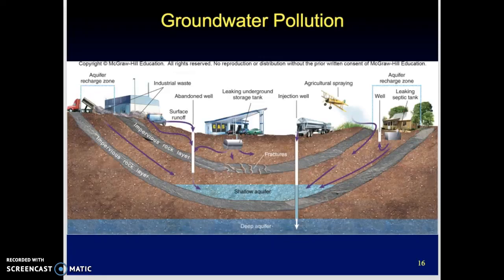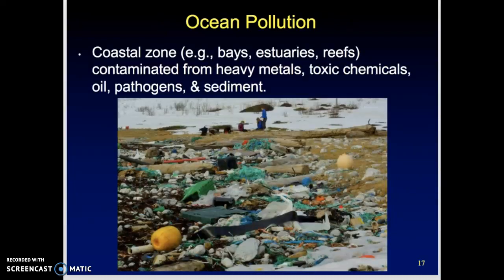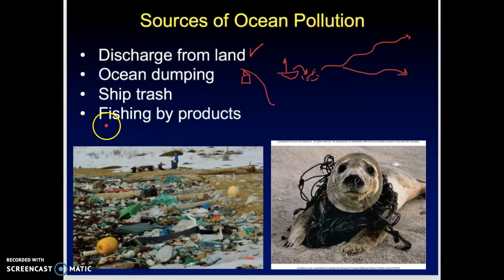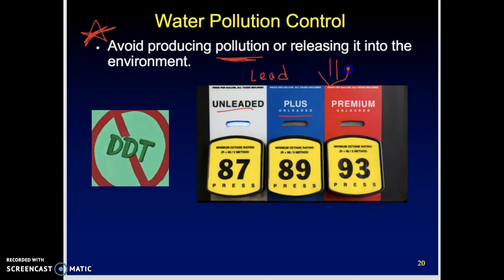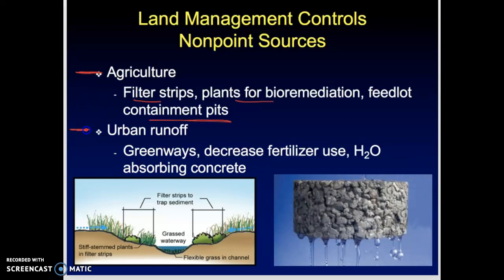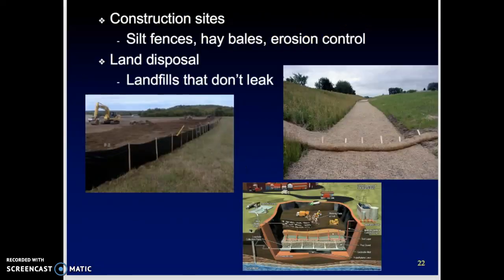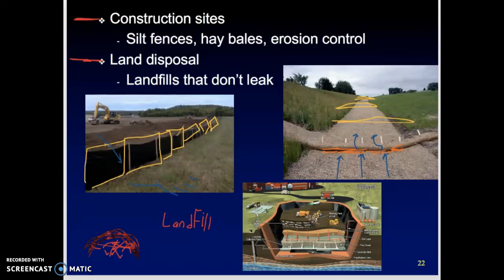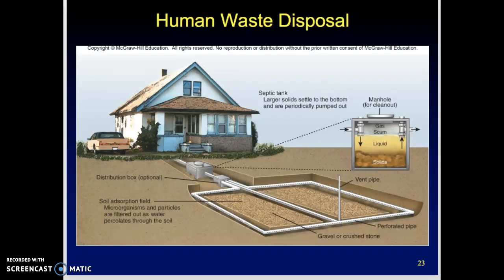Bio 202 Chapter 18 Part 3